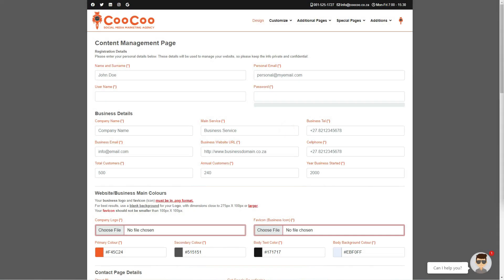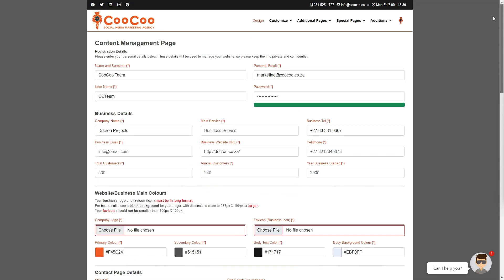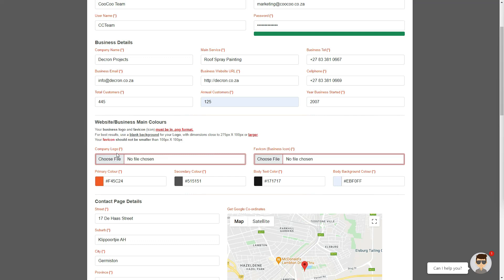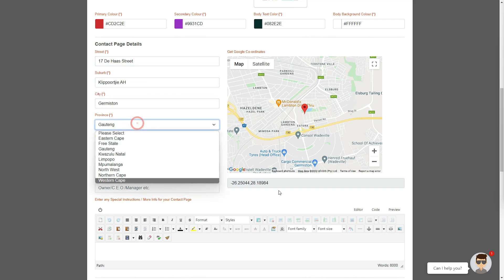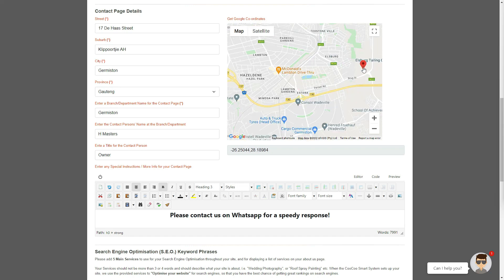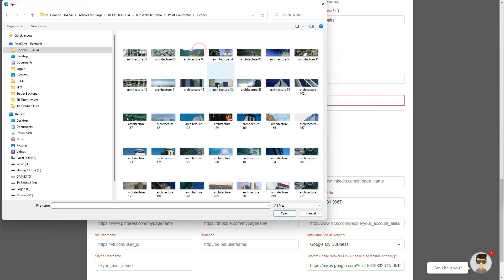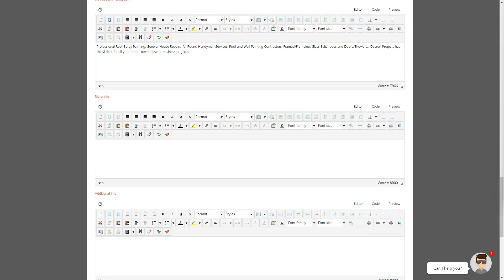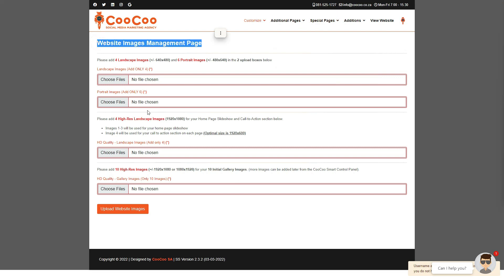CooCoo Smart Site V2 2022 - 1: Content Upload - Build your Joomla website in under 60 minutes!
Follow this 10-minute tutorial, and your website will be halfway designed! Welcome to the CooCoo Smart Site System, Content Tutorial. We will show you how to add your content for your website, details of your business, contact details for your business, and social network links in just over 10 short minutes.